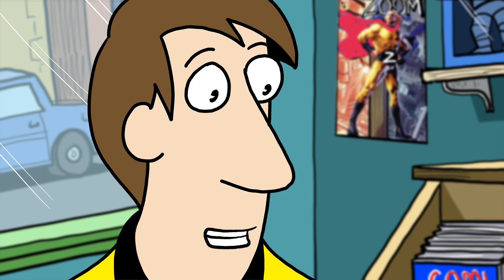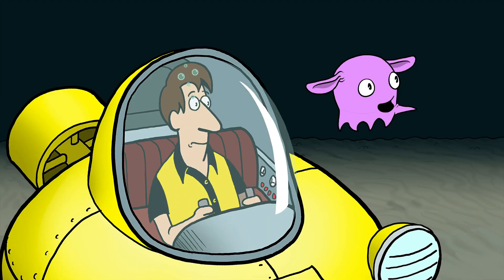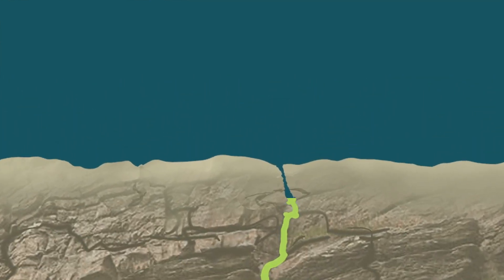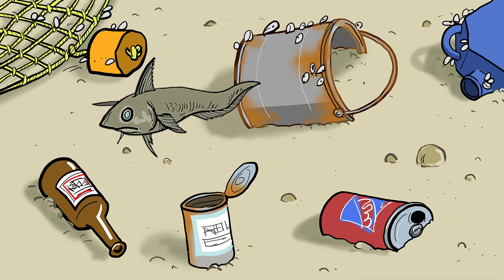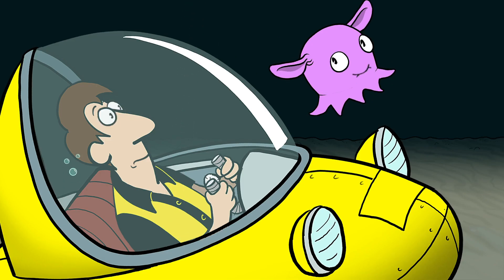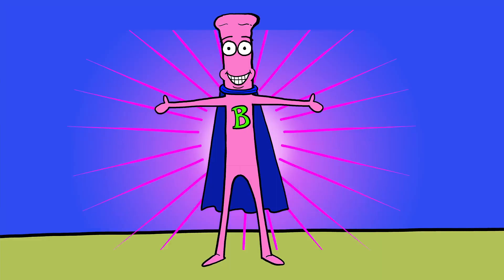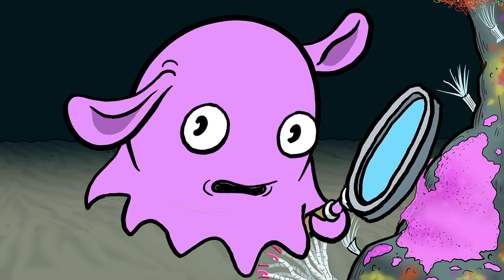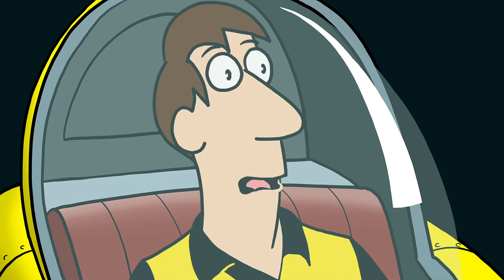Part 4: The Amazing Beggiatoa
Follow along as Zack and Molly take a field trip to the Gulf of California to visit some under appreciated superheroes - the amazing Beggiatoa!

The Adventures of Zack and Molly is a 5-part short video series about the adventures of an unlikely duo. A learning guide for teachers to accompany the film is available for download

Zack is more interested in the small world of his smartphone than the larger world around him. His online request for a roommate is answered by Molly, a tech-savvy dumbo octopus on a mission to tell the world about the importance of the deep ocean. Molly wants to use Zack’s apartment for her global communications headquarters, but Zack is skeptical. To win Zack over, Molly takes him to her deep ocean home to see its unique features and diverse marine life, and to help him understand how human activities threaten its health.

The Adventures of Zack and Molly series was created by award-winning cartoonist and filmmaker Jim Toomey, who created the popular comic strip Sherman’s Lagoon.